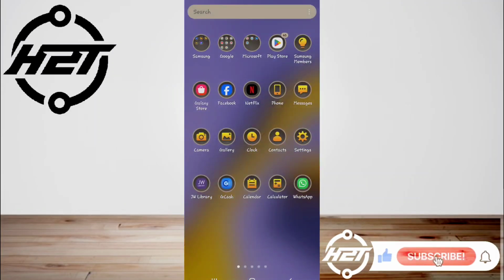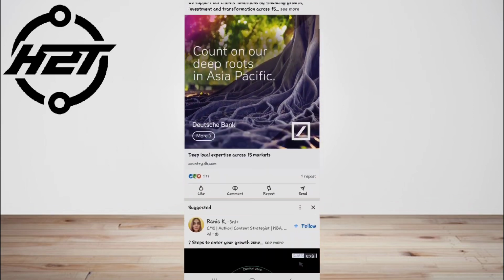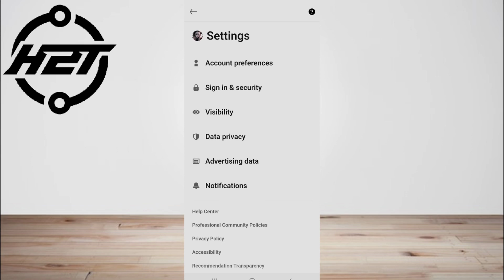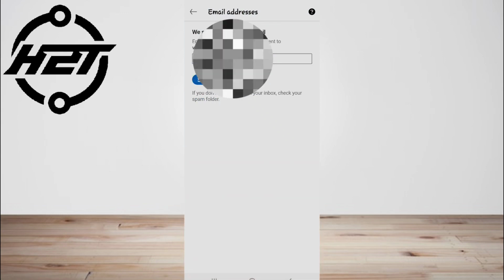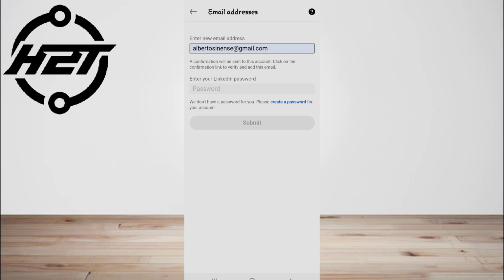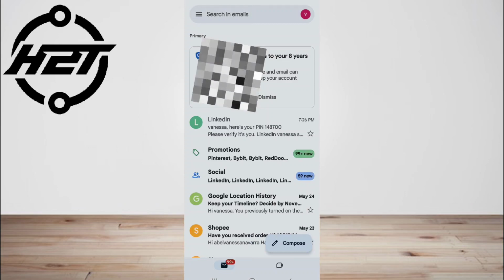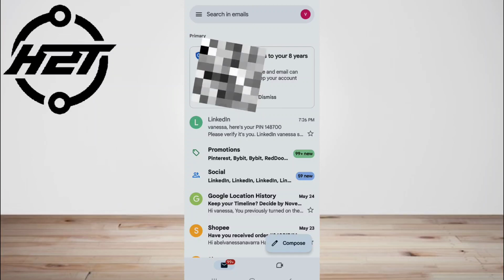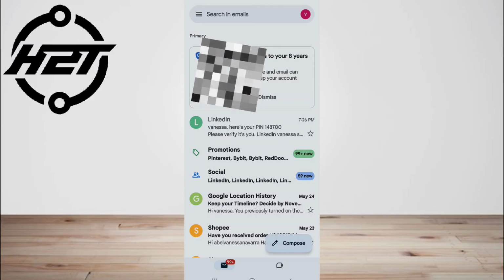How To Change LinkedIn Email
In This Tutorial, "How To Change LinkedIn Email".  Learn how to access your account settings, find the option to change your email, and complete the update securely.